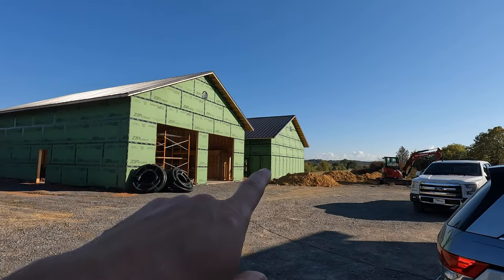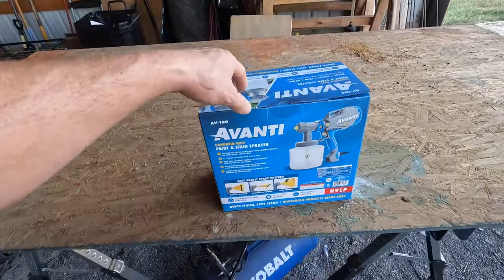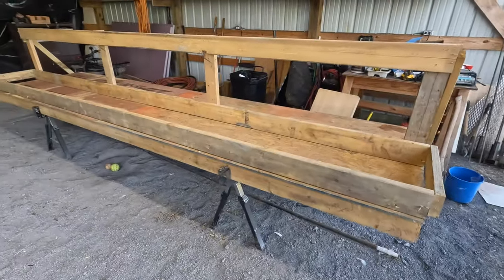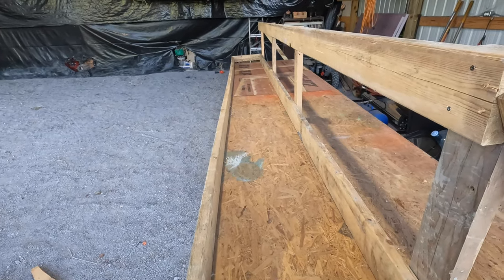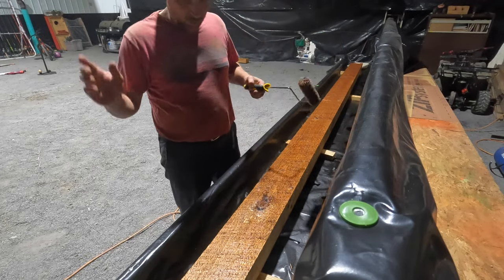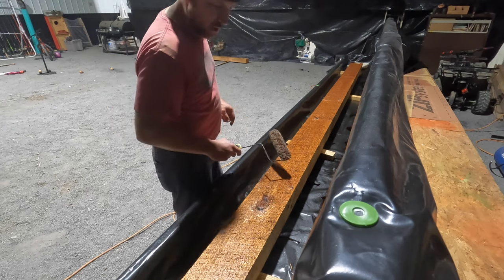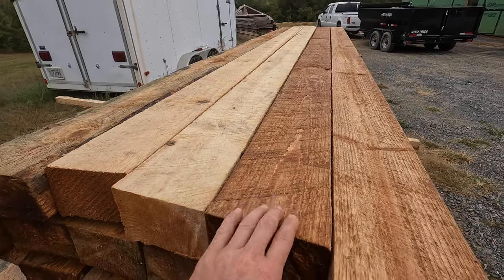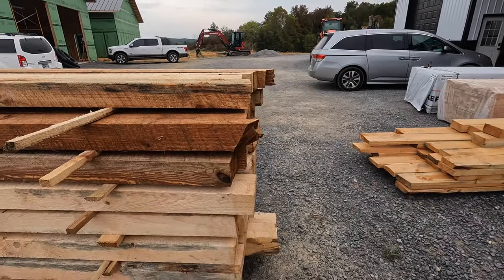Make Your Own Wood Stain For Cheap#160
In this one I mix some stain for the porch beams

Equipment Used:
Excavator: Yanmar VIO55
Tractor: Kubota MX5400
Tractor Attachments: Land Pride
Dump Trailer: Texas Pride (7' x 14")
Power Tools: Mostly Dewalt
Mower: Cub Cadet Pro Z 972 SD